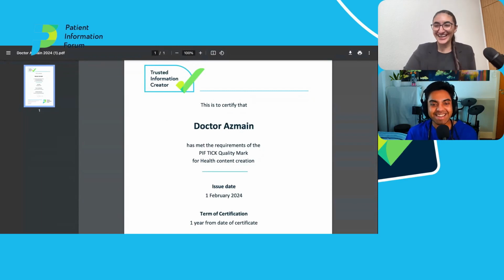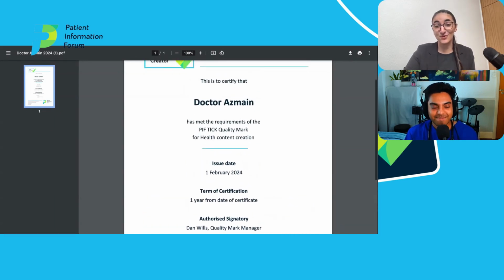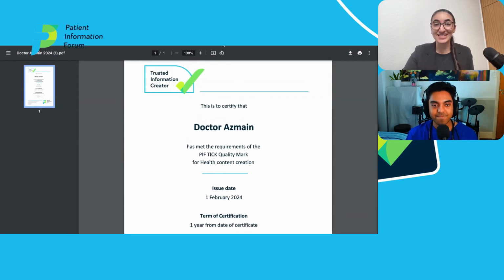Trusted Information Creator - shares his experience of becoming PIF TICK accredited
@DoctorAzmain shares why he creates health information and his key learning points from the Individual PIF TICK assessment.

Find out more about the PIF TICK and how you can become a Trusted Information Creator: